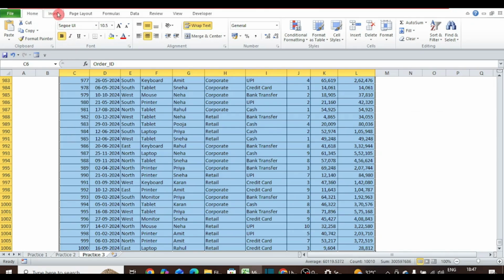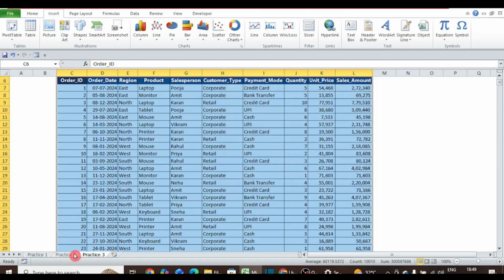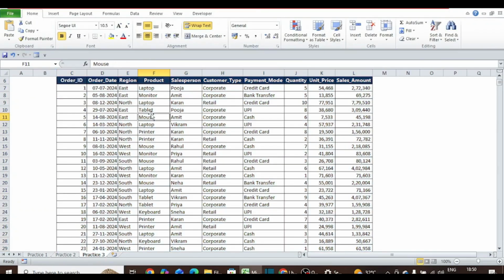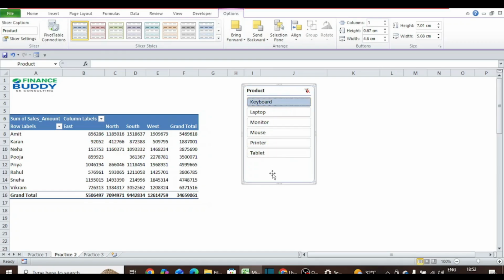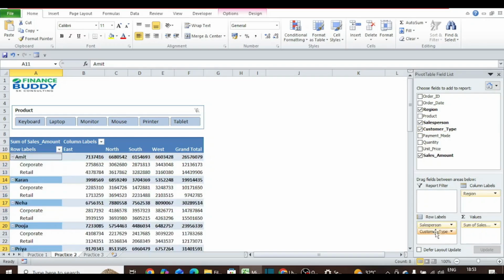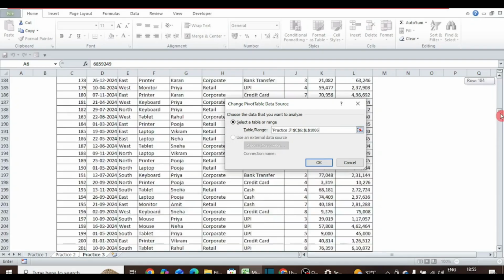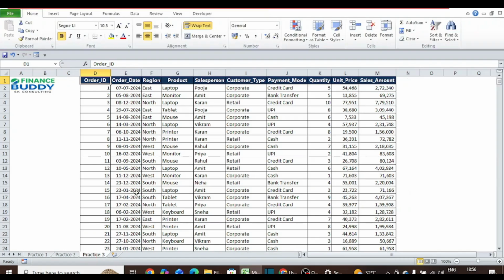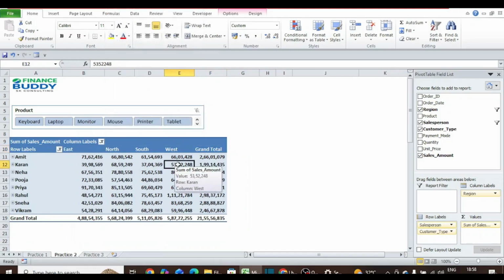Excel Pivot Tables Explained for Real-World Reporting | Part 1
Welcome to Part 1 of the complete Excel Pivot Tables series!

In this step-by-step tutorial, you will learn how to create Pivot Tables in Excel from scratch. This video is perfect for beginners, working professionals, finance analysts, and anyone who wants to analyze large data quickly and efficiently.

In this video, you will learn:
What is a Pivot Table in Excel?
Why Pivot Tables are powerful for data analysis
How to create your first Pivot Table
Understanding Rows, Columns, Values & Filters
Basic summarization (Sum, Count, Average)

Pivot Tables are one of the most important Excel skills for:
• Data Analysts
• Finance Professionals
• MIS Executives
• Accountants
• Students

This is Part 1 of the series. In the next video, we will cover advanced Pivot Table techniques and real-world reporting examples.